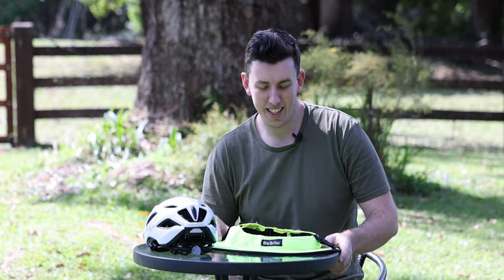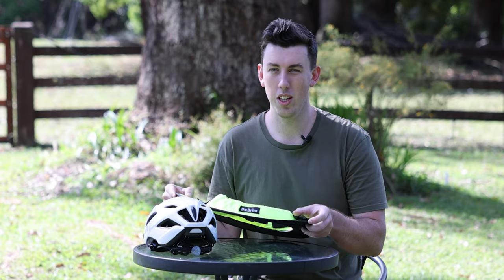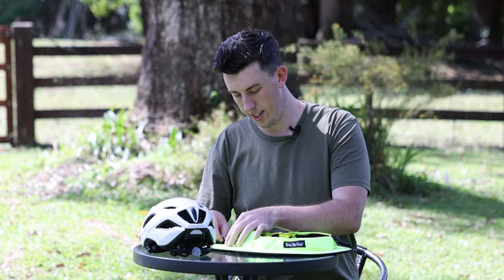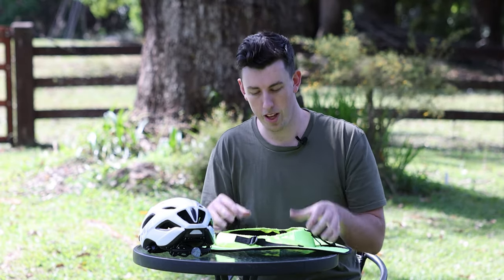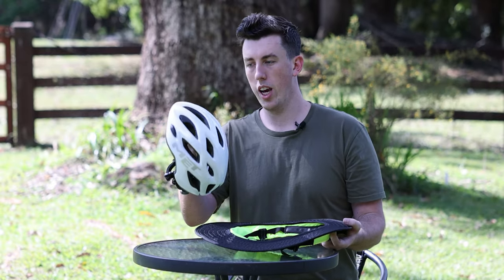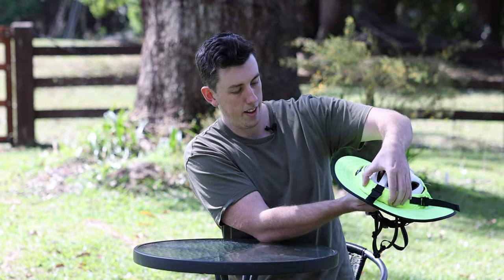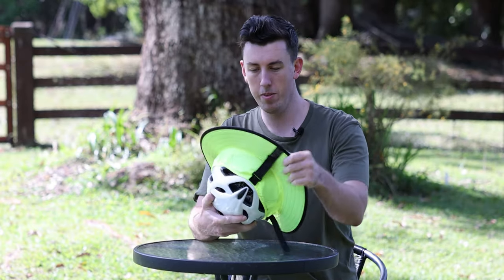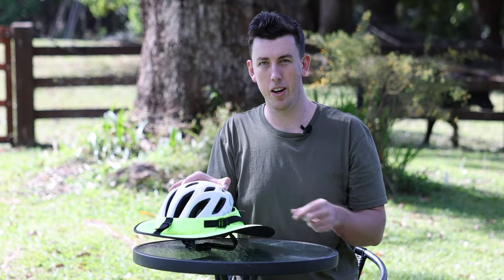Installing your Da Brim - Sun Brims Australia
Here we have some quick tips for installing your Da Brim

About Sun Brims Australia:

Sun Brims have been selling quality Sports Gear to riders, cyclists & climbers in Australia and overseas since 2019. We are a Specialist shop and source our range of products from around the world.

Da Brim Helmet Brims were born many moons ago when in the USA Teresa Bryan and her family invented the  Da Brim®, a detachable, secure-fitting helmet visor that allows air to circulate through the protective helmet’s vents while keeping you in 360-degree shade.

This game-changing helmet brim enabled horse riders, cyclists and climbers to continue to play outdoors even on the hottest day.

We loved the product so much that we became the Australian Distributor selling to shops around the country and directly to customers from our online shop.